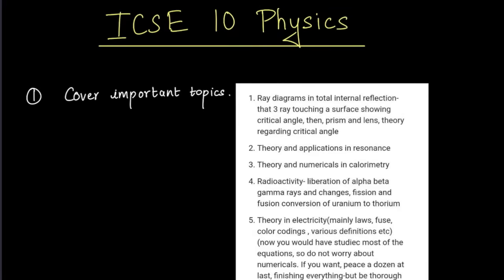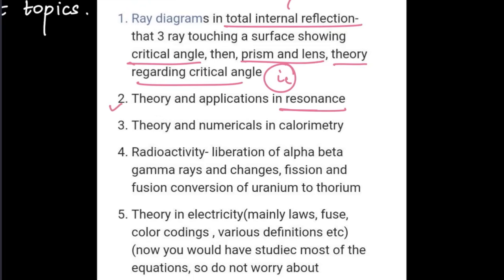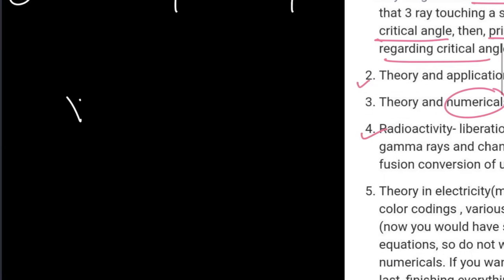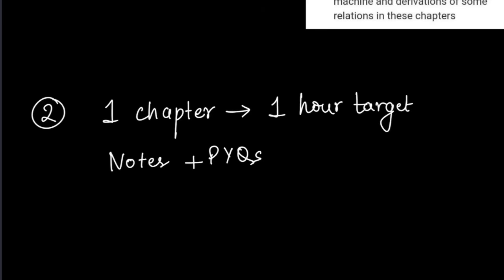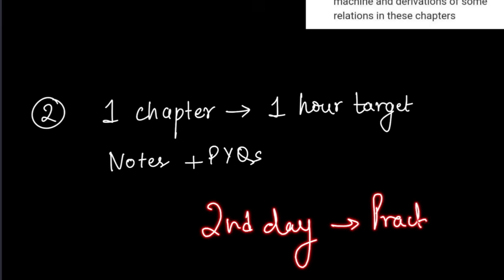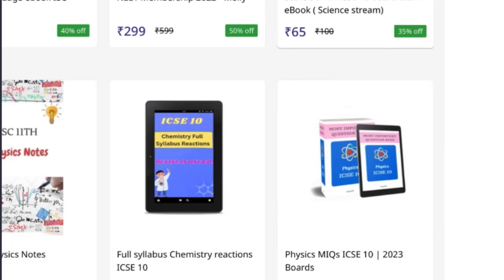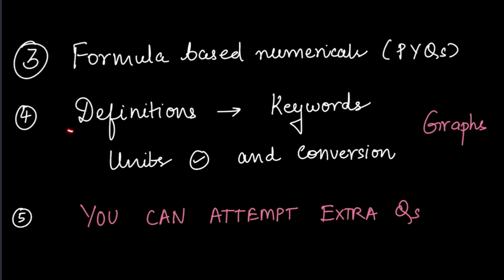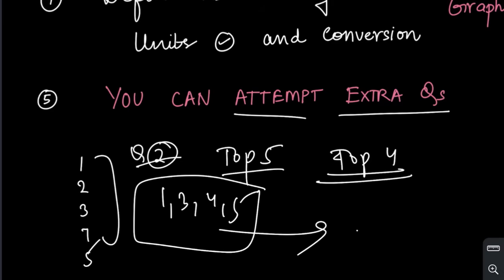Last minute tips for physics exam ✅💯|SCORE 90+ in ICSE 10